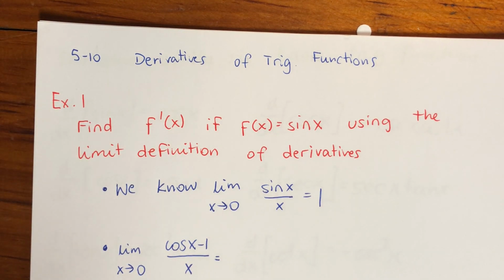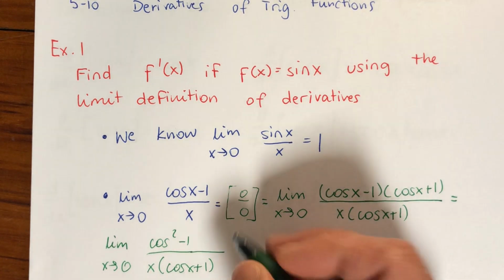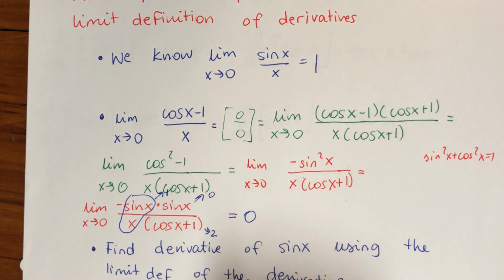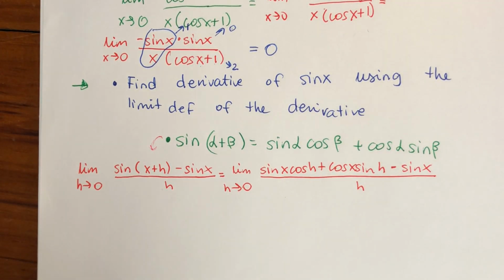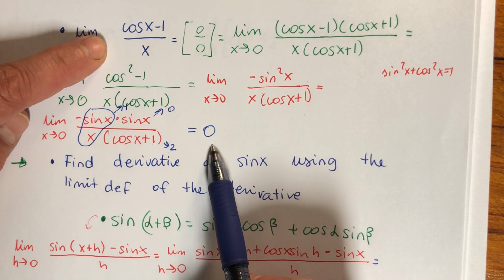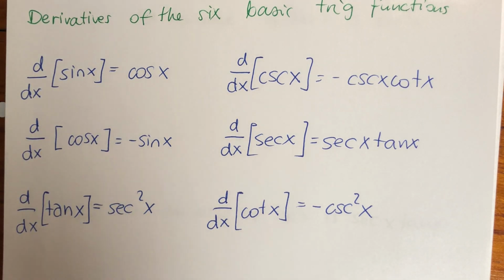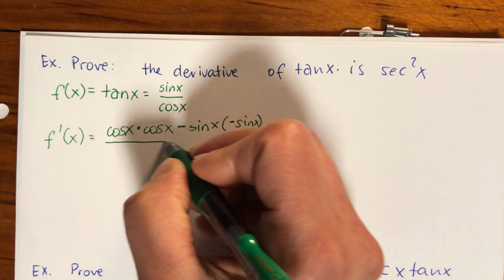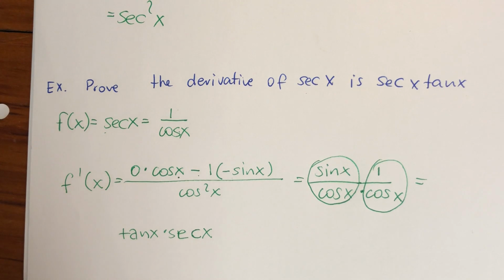5-10 Derivatives of Trigonometric Functions